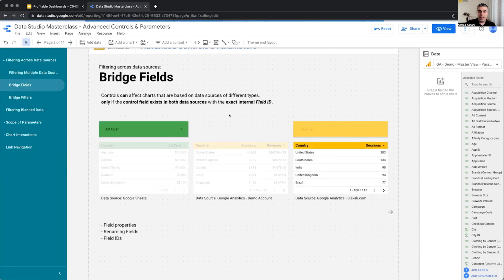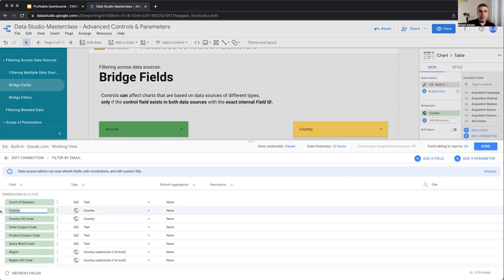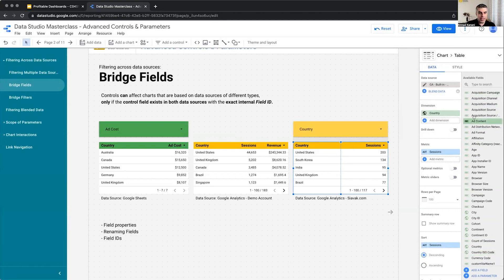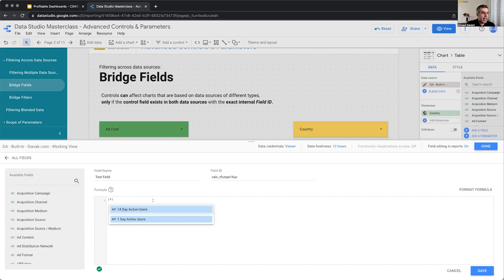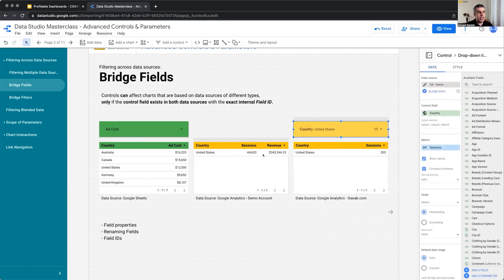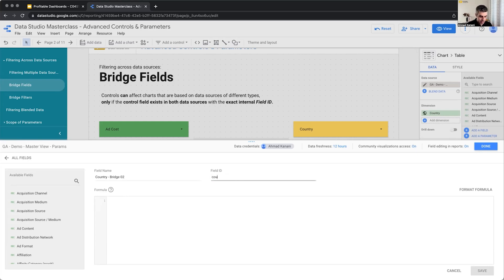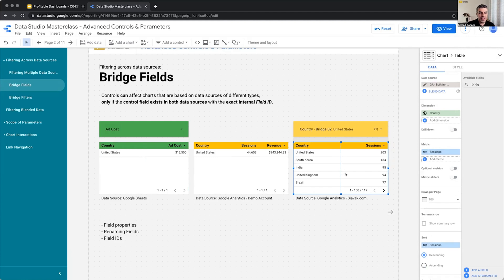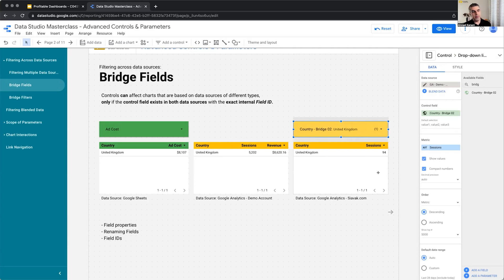13.2. Bridge Fields: Filtering Multiple Data Sources - Advanced Looker Studio Tutorial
Fooling Looker Studio with Bridge Fields: In this lesson, we'll explore a workaround to overcome Looker Studio's limitation in filtering across different data sources. We'll use a concept called *bridge fields* to achieve this.

### Examining Fields and Field IDs

First, let's take a closer look at a data source and its fields. Each field has a name, type, default aggregation, and description. You can rename a field without affecting the reports because Looker Studio uses an internal field ID to recognize each field.

For built-in fields within a data source, you cannot see the value of the internal field ID. However, for custom fields you create, you can see and edit the field ID when you initially create the field.

### Creating Bridge Fields

The idea behind bridge fields is to use Looker Studio's field ID functionality to make it believe that a field from one data source is the same as a field in another data source. To do this, you need to create a custom field in each data source with the same field ID.

For example, in a Google Sheet data source, create a new field called "Country-Bridge" and set the field ID to "country_bridge". Use the same values as the "country" field in this new field.

Next, create a similar field in your Google Analytics data source with a different name (e.g., "Country-Bridge_02") but with the same field ID ("country_bridge"). Again, use the same values as the "country" field.

Now, when you apply the bridge field to the dropdown control, both the Google Sheet and Google Analytics data sources will be affected when you filter by country.

### Using Bridge Fields in Real-Life Scenarios

Bridge fields can be helpful when you have campaigns running on different platforms (e.g., Google Ads, Microsoft Ads, Facebook Ads) and want to filter data from all sources using a single dropdown menu. It's currently the only way to filter across different data sources in Looker Studio.

*Remember that this is a workaround and might not always work as expected. Always test your reports thoroughly to ensure accuracy.*